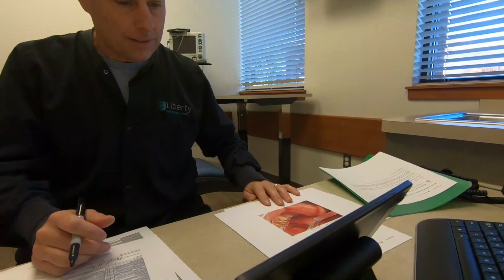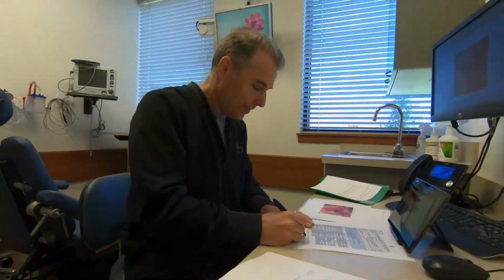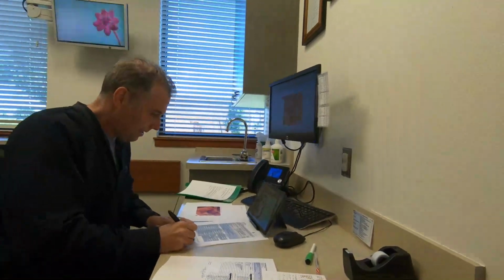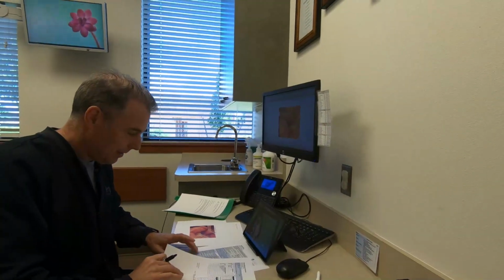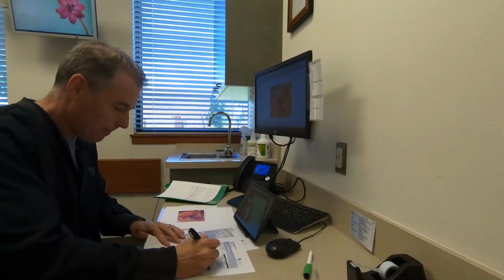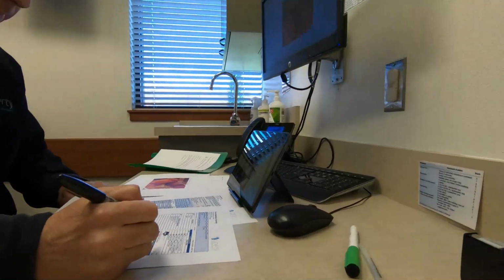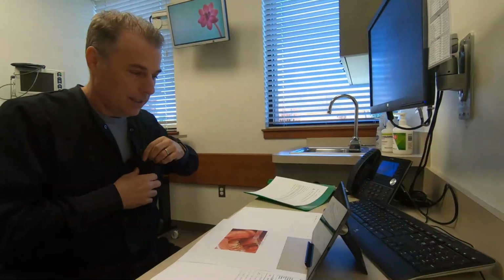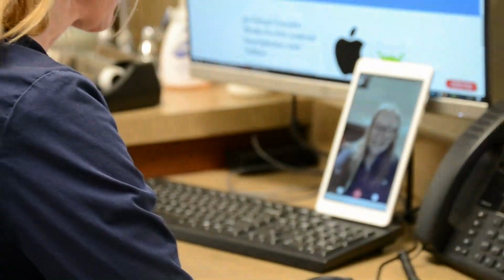How Can Dental Professionals Use AI in Their Practice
AI is a great tool for those who want to boost the effectiveness of their dental practice. Dental professionals can automate patient paperwork, conduct virtual consultations, automate patient paperwork requirements, and much more. Say goodbye to manual tasks and enjoy a smooth dental experience with jetvc.ai software

Find out how Dr. Bryan McLelland uses jetvc.ai softwaree to automate his intake process for wisdom teeth, dental implants and teeth extraction in his practice.